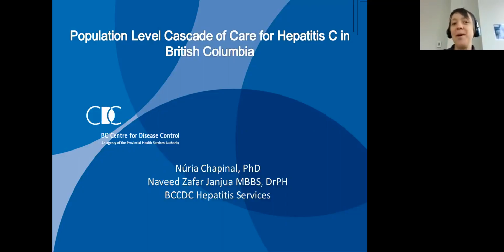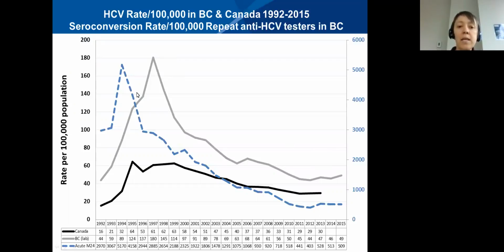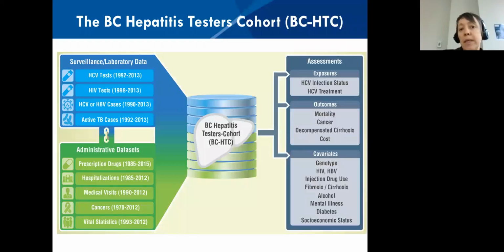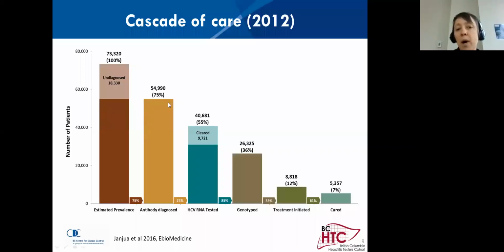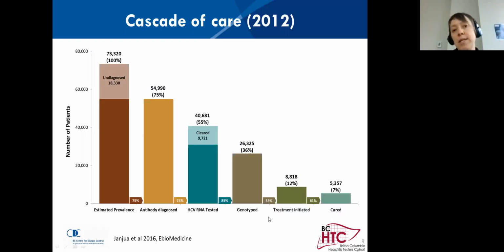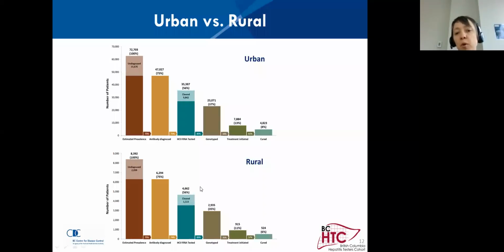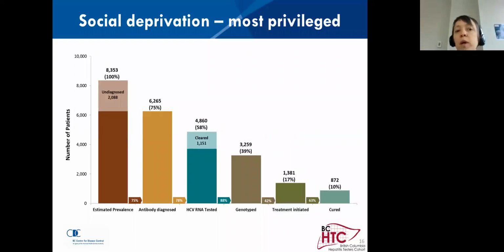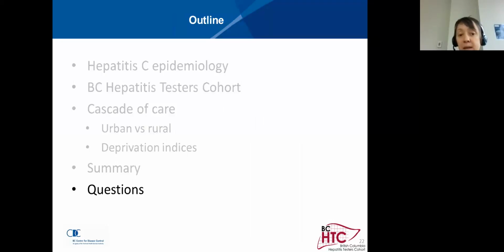Urban vs Rural Webinar PG 2017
Webinar on BCCDC Report on Hepatitis C Care in Rural/Remote British Columbia. From a conference hosted by Positive Living North and HepCBC in Prince George, March 5, 2017